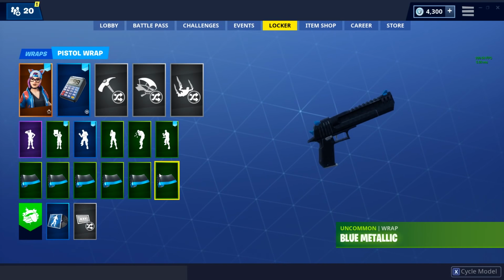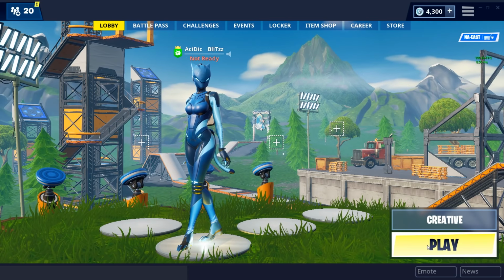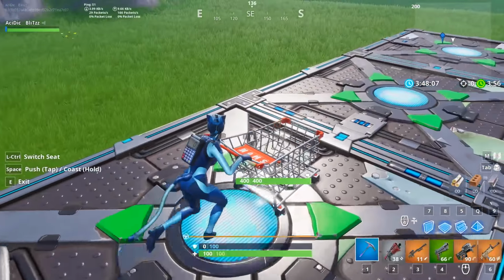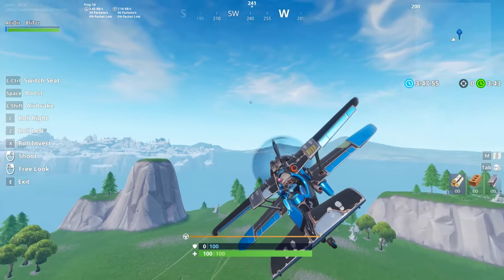*NEW* Fortnite Blue Metallic Wrap Gameplay (Ice Storm Challenge Reward)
Creator Code: "acidicblitzz" Much love!
After literally 8 HOURS of playtime, I unlocked the fortnite Blue Metallic wrap. This camo is part of the fortnite ice storm challenges.

The fortnite ice storm event date!